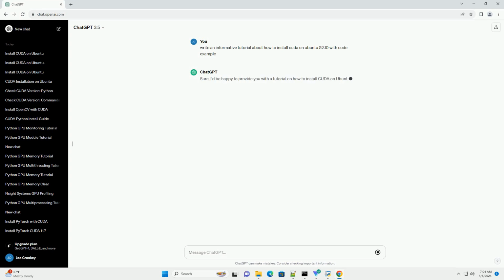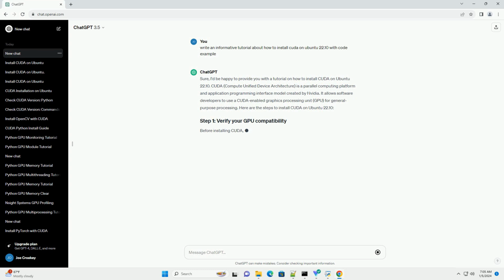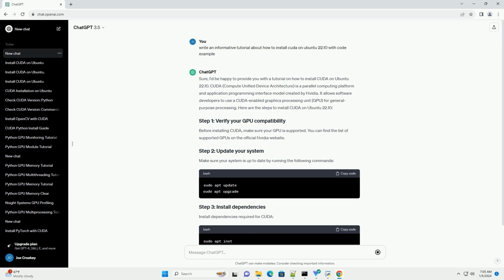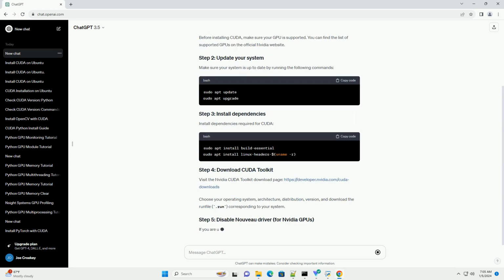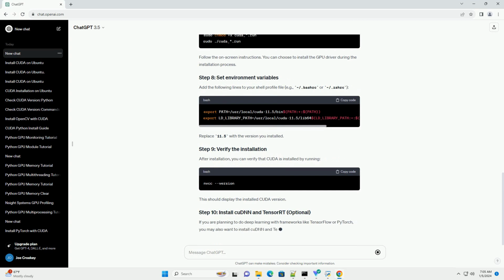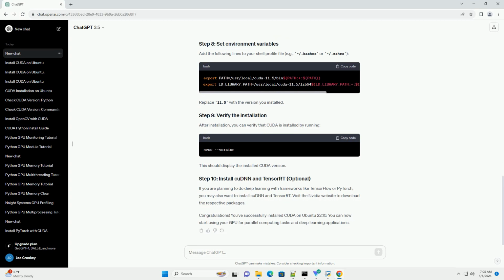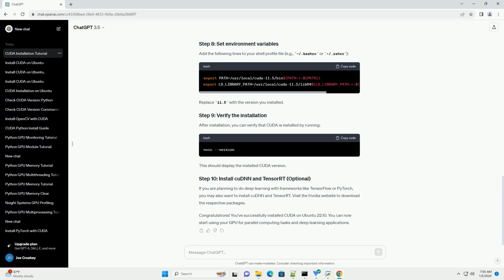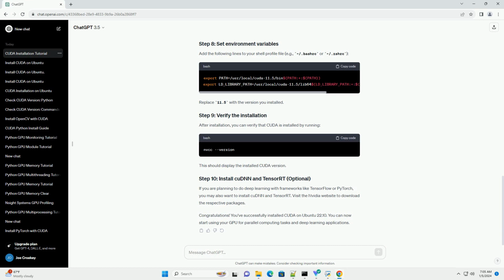how to install cuda on ubuntu 22 10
Sure, I'd be happy to provide you with a tutorial on how to install CUDA on Ubuntu 22.10. CUDA (Compute Unified Device Architecture) is a parallel computing platform and application programming interface model created by Nvidia. It allows software developers to use a CUDA-enabled graphics processing unit (GPU) for general-purpose processing. Here are the steps to install CUDA on Ubuntu 22.10:
Before installing CUDA, make sure your GPU is supported. You can find the list of supported GPUs on the official Nvidia website.
Make sure your system is up to date by running the following commands:
Install dependencies required for CUDA:
Choose your operating system, architecture, distribution, version, and download the runfile (.run) corresponding to your system.
If you are using an Nvidia GPU, you may need to disable the Nouveau driver. Create a file at /etc/modprobe.d/blacklist-nouveau.conf with the following content:
Then, regenerate the initial ramdisk:
Reboot your system to apply the changes:
Navigate to the directory where you downloaded the CUDA Toolkit and run the installer:
Follow the on-screen instructions. You can choose to install the GPU driver during the installation process.
Add the following lines to your shell profile file (e.g., ~/.bashrc or ~/.zshrc):
Replace 11.5 with the version you installed.
After installation, you can verify that CUDA is installed by running:
This should display the installed CUDA version.
If you are planning to do deep learning with frameworks like TensorFlow or PyTorch, you may also want to install cuDNN and TensorRT. Visit the Nvidia website to download the respective packages.
Congratulations! You've successfully installed CUDA on Ubuntu 22.10. You can now start using your GPU for parallel computing tasks and deep learning applications.
ChatGPT